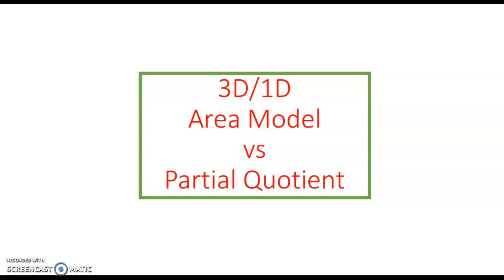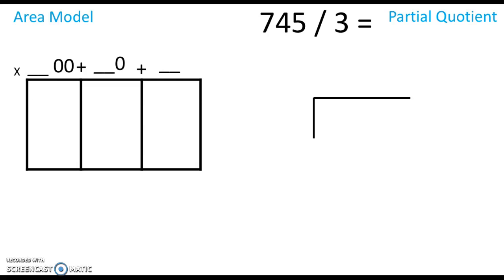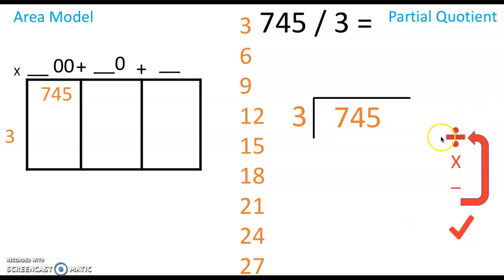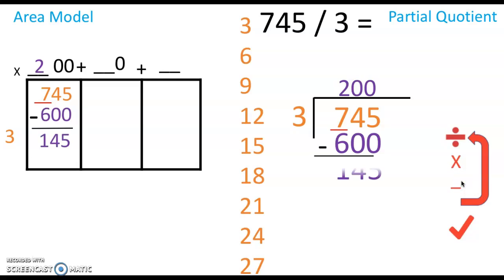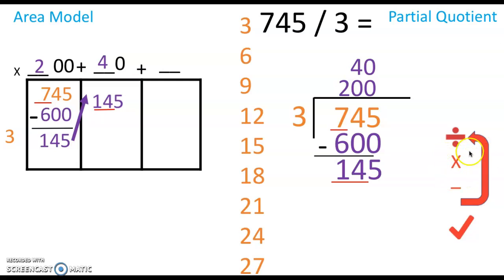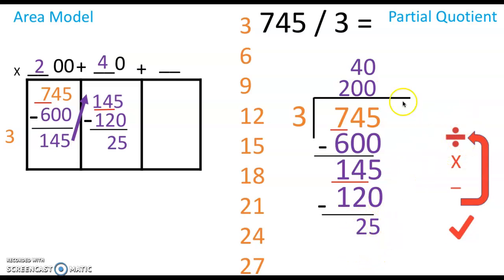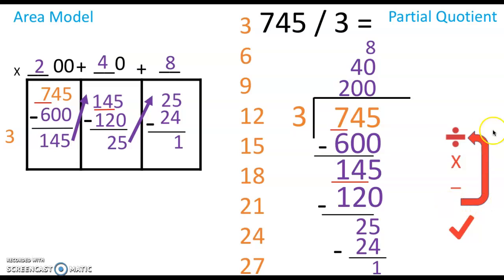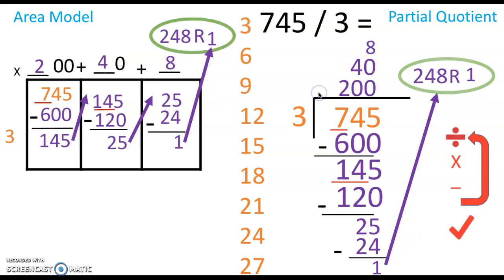3D/1D Area & Partial Quotient